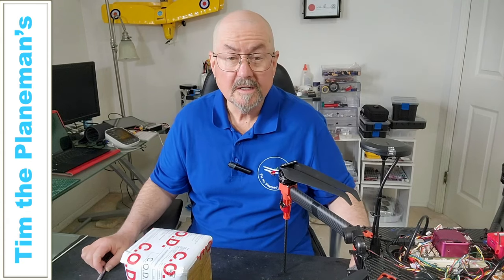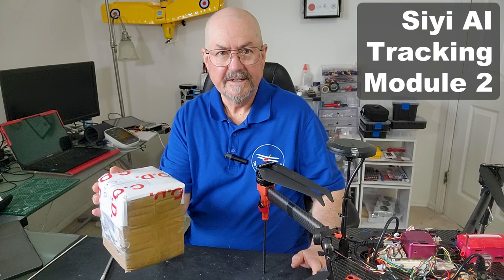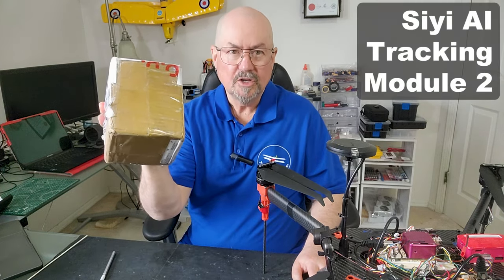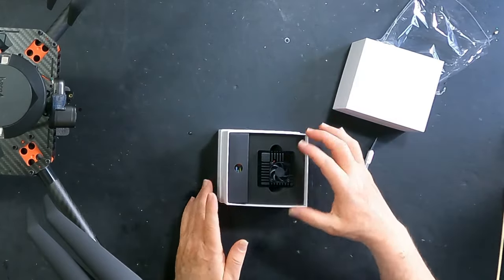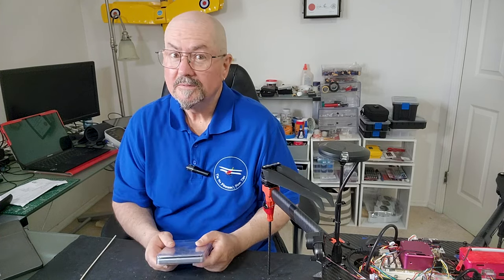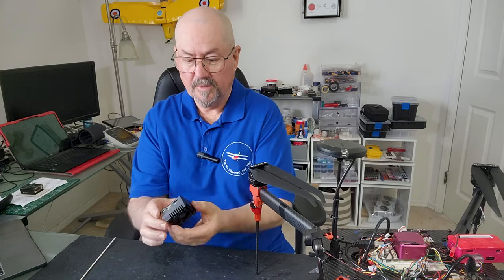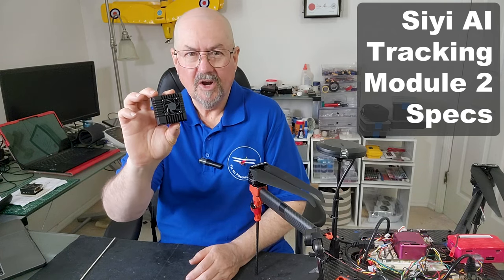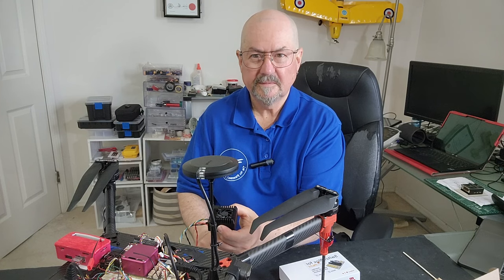Artificial Intelligence for Drones with Siyi and ArduPilot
If my "drone follow" wasn't good enough, maybe this will be. 10 TPU AI tracking module from Siyi. Check it out